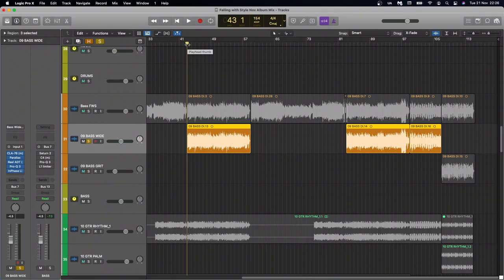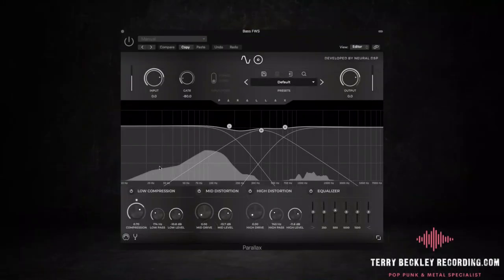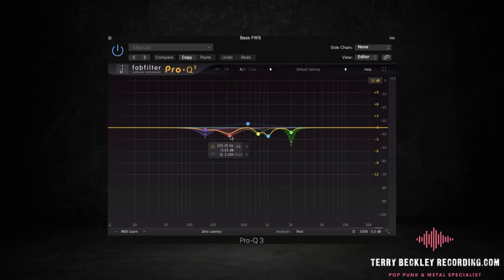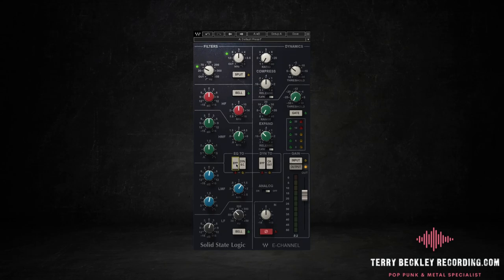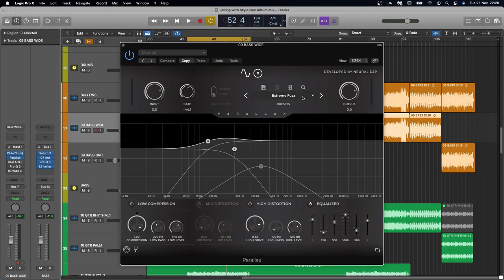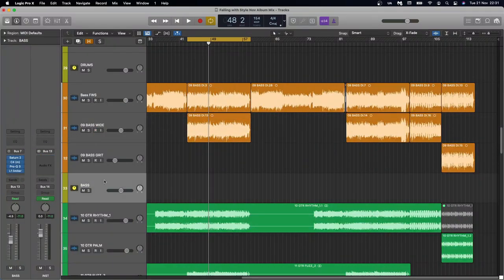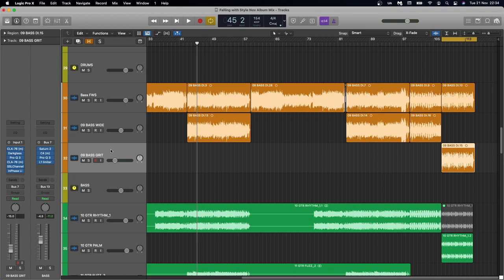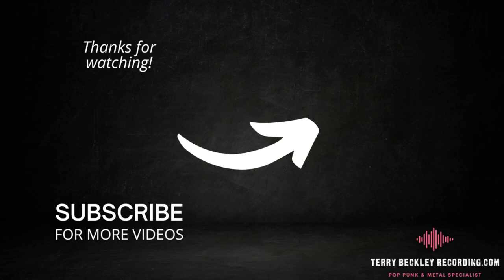How to Mix Pop Punk Bass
Mixing Pop Punk from Start to Finish. Video 3 - Bass.

About Me:
I record, mix and master (just like every other producer) but I specialise in Pop Punk, Metal and everything in between. I love that music and I know that music inside out - I know how it should sound and I know what works because it's all I know! I literally know nothing else.

So if you want your next song to sound right at home on playlists next to your favourite artists then you need mixing approaches that are tried and tested and specifically tailored to our kind of music. Because as you probably know, it just ain't like any other music out there! and we can discus your music & your upcoming projects